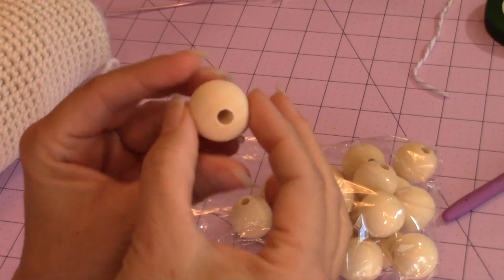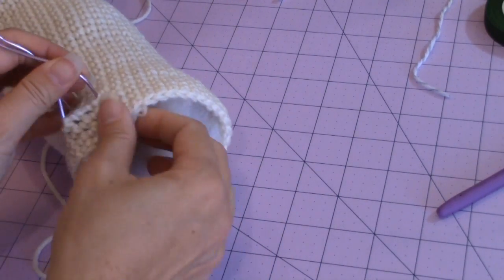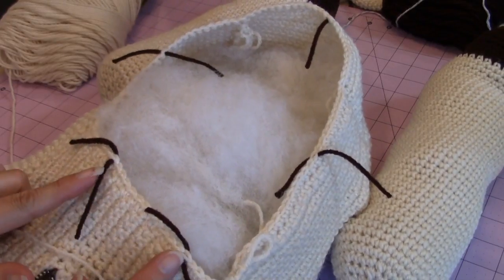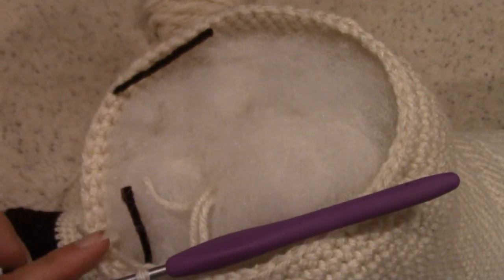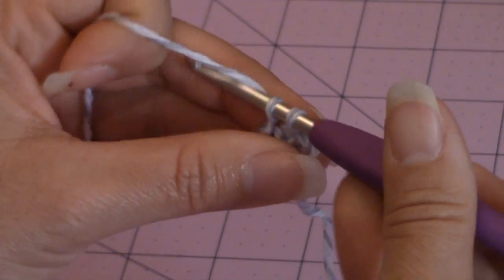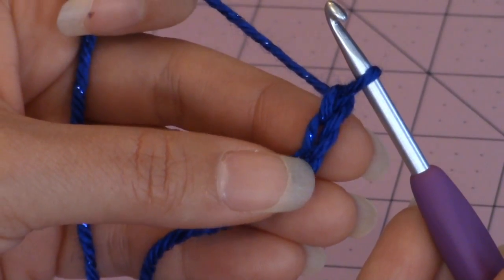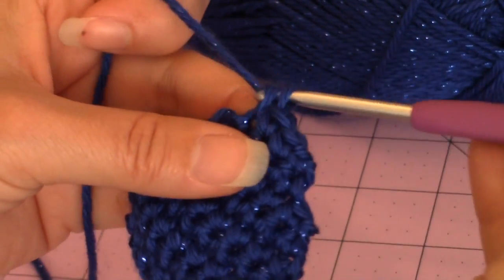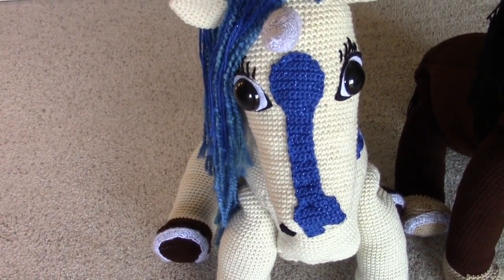Helenmay Crochet Large Wild Mustang Horses and Unicorn Part 3 of 5 DIY video tutorial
These adorable large crochet horses and/or unicorn are too much fun to make! This is part 3 YouTube video tutorial. for more fun! Thank you very much!
Here are some direct links for you:
1. Helenmay Crochet Large Mustang Horse and Unicorn blog post
(Free PDF downloadable handmade horse eye diagram cutouts can be found here)
2. Crochet Sizing Charts, diagrams, and graphs Free PDF downloads
3. Helenmay Crochet Special Donor Members